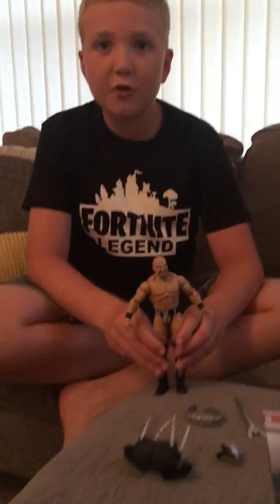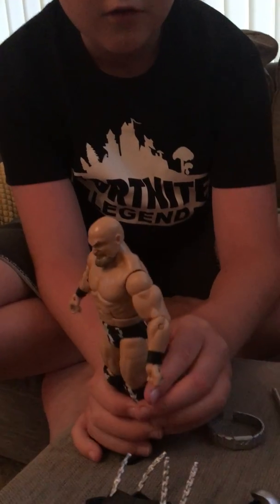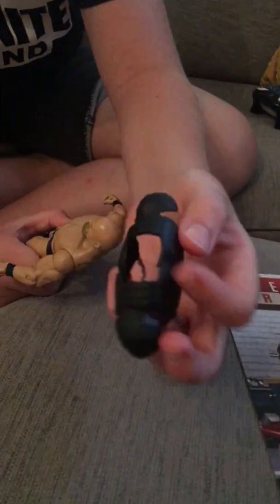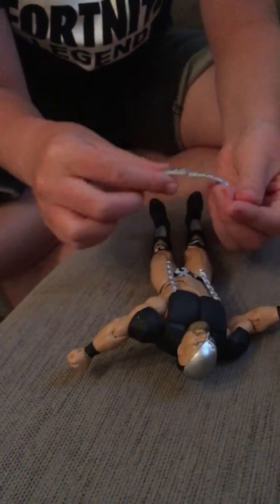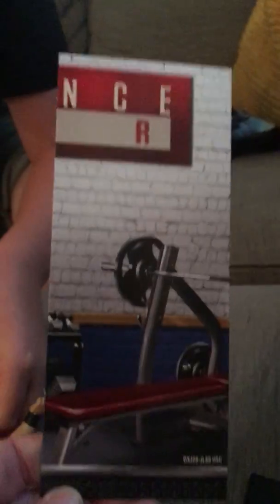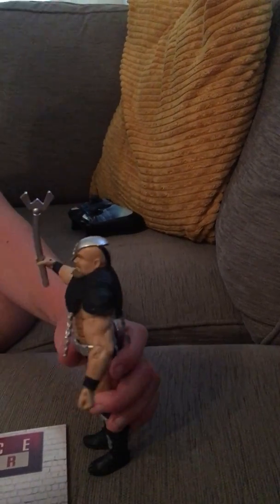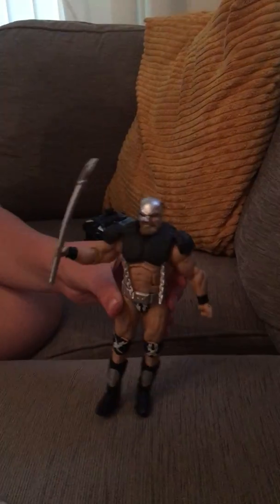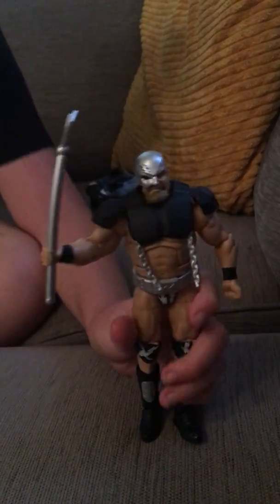A review of the Warlord figure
In is video I discuss the warlord WWE figure.

Thanks ATW